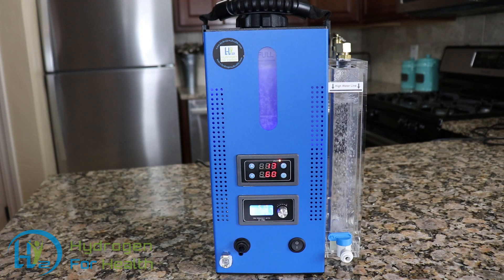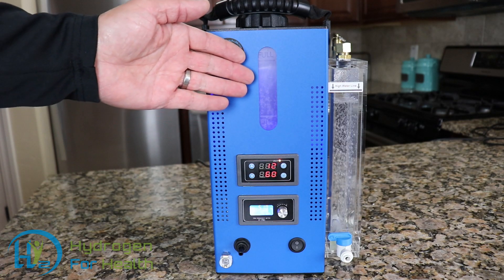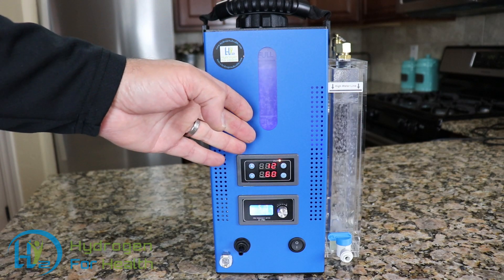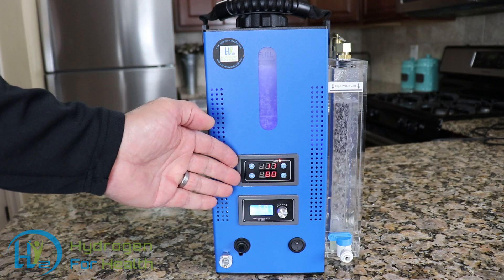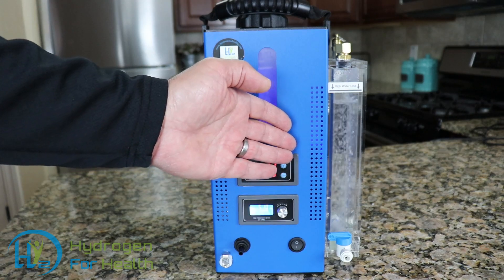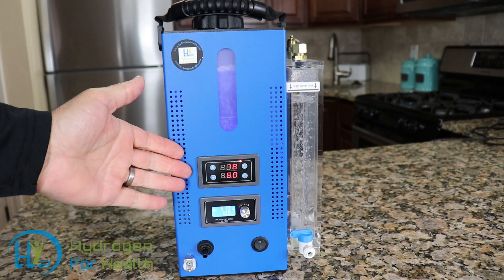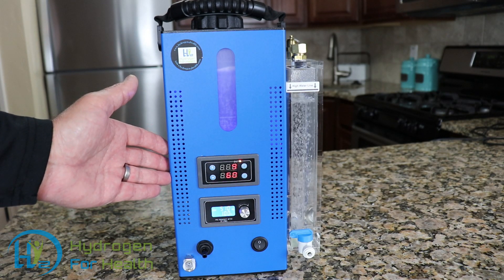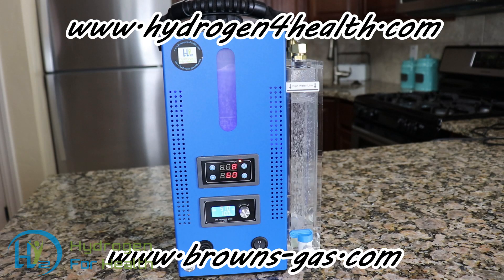New H2Life Brown's Gas inhaler for hydrogen breathing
New Brown's Gas inhaler.